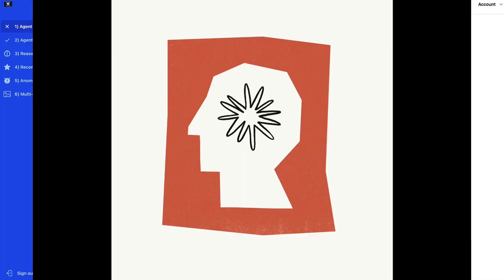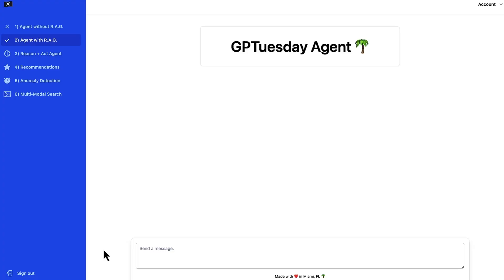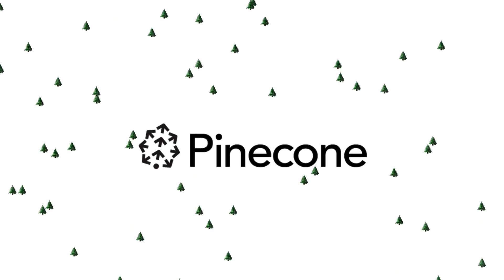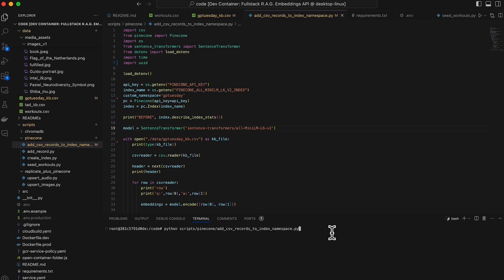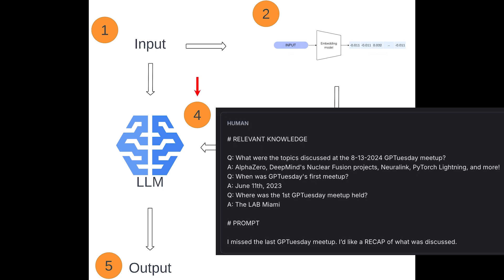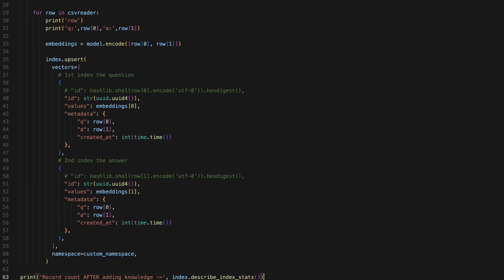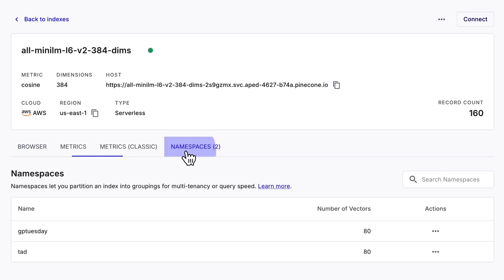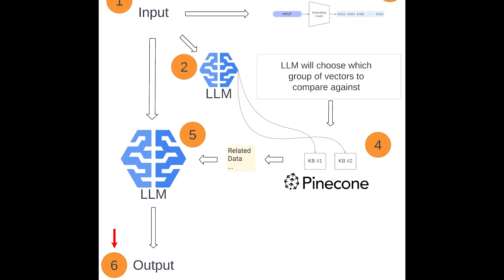Understanding RAG Agents with Pinecone and LangChain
This video walks through the high-level steps of how to build RAG agents using Pinecone and LangChain. Code INCLUDED below.

ToC
00:00 Intro
00:08 PART 1 - Agent with NO R.A.G.
01:08 PART 2 - Agent with R.A.G.
04:43 PART 3 - ReAct Agent

Big shout out to GPTuesday & PirateSchool